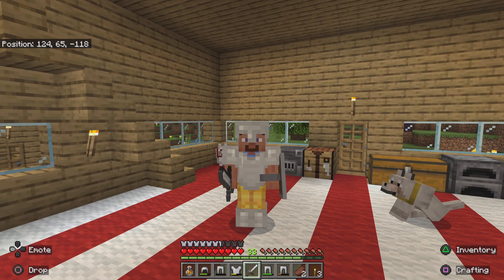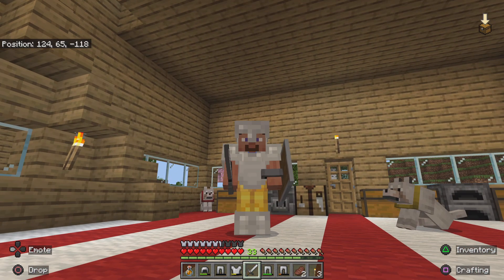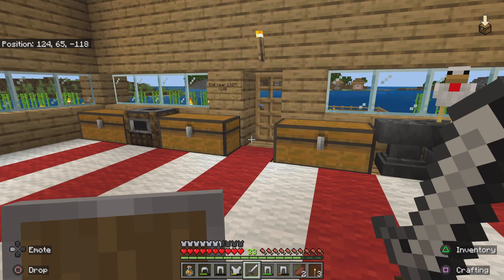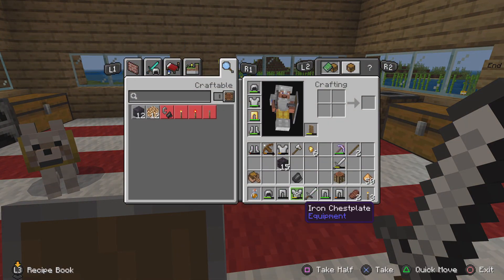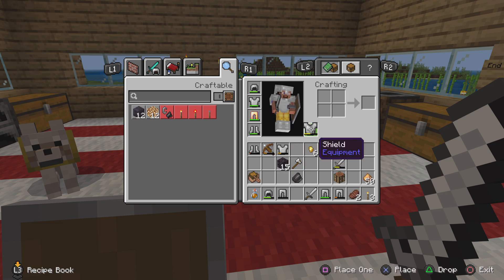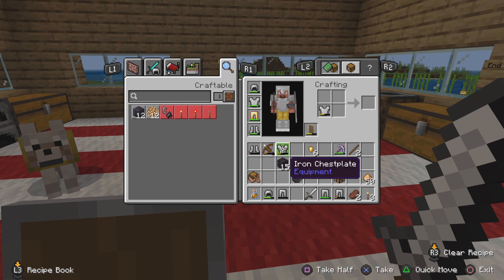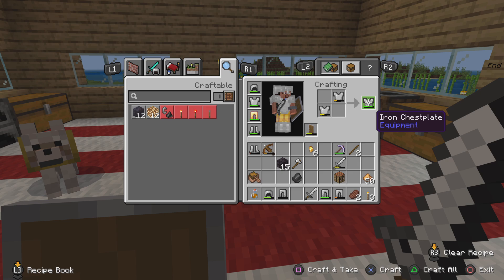Minecraft armor quick fix